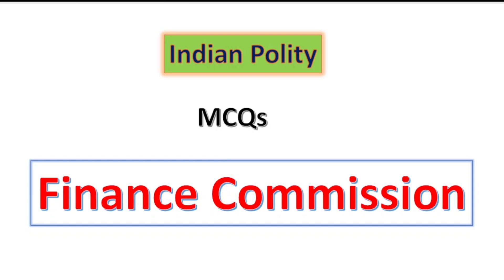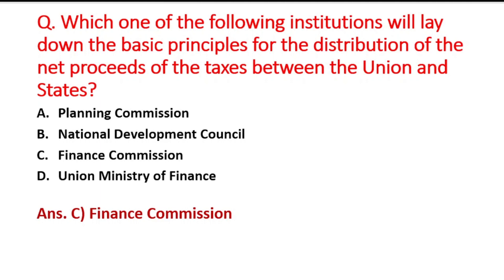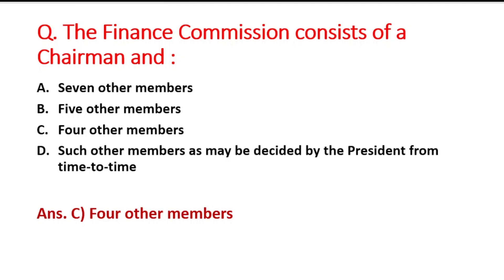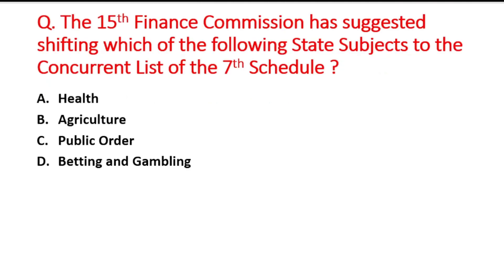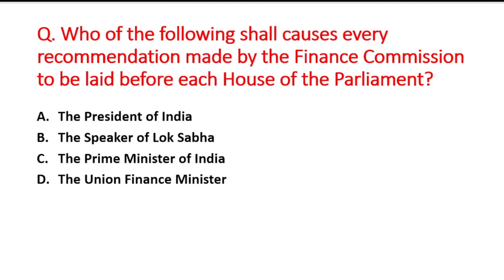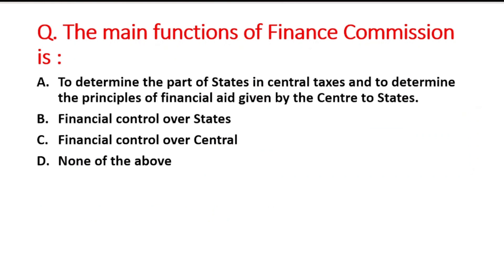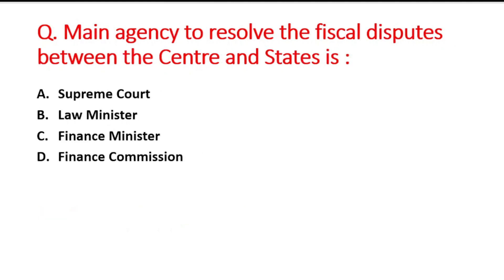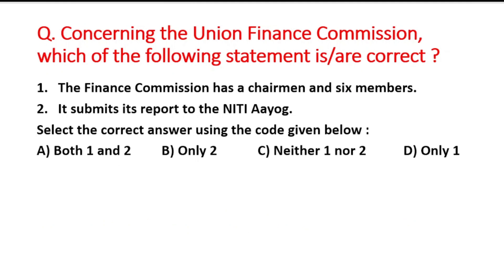MCQs on Finance Commission | Indian Polity | Questions on Indian Polity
All Important Questions on Finance Commission of India (FCI).
MCQs for all Competitive Exams like SSC, UPSC, Railways, Defence etc..